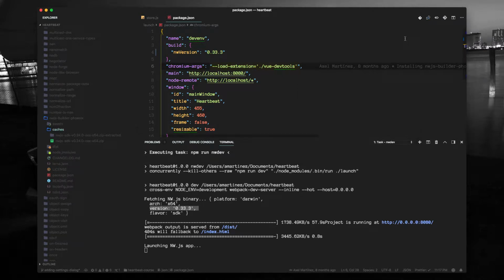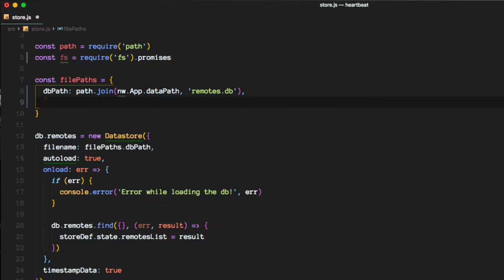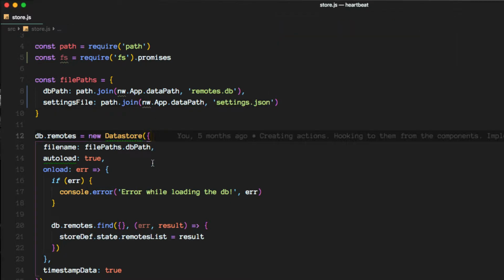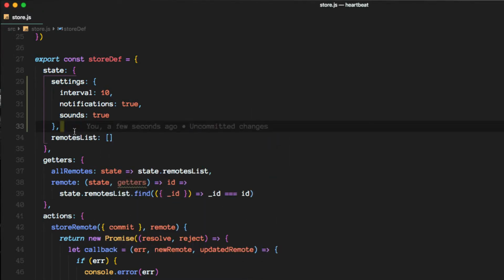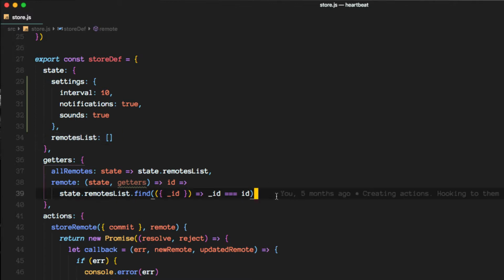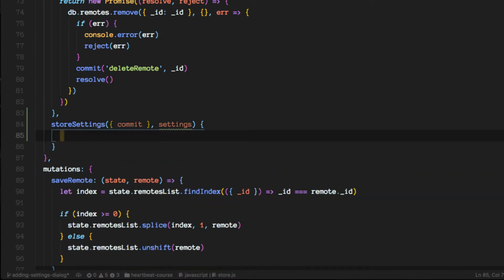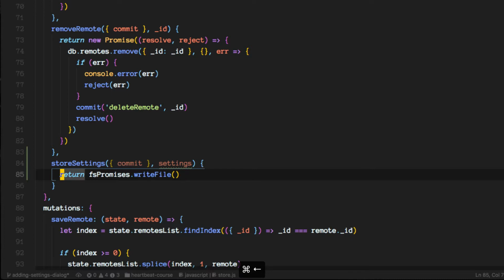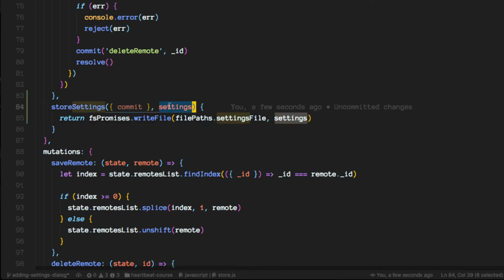31 - Settings Dialog - storeSettings action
Let's implement an action to store our settings file with the values we want the user to modify for the app.